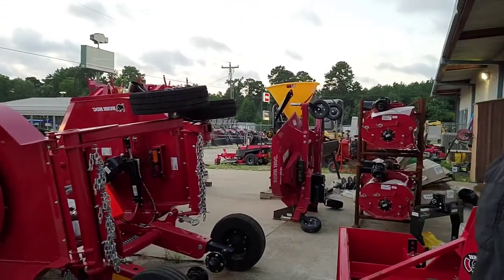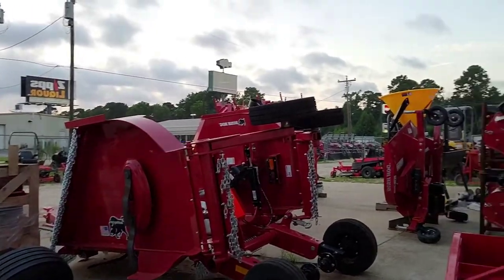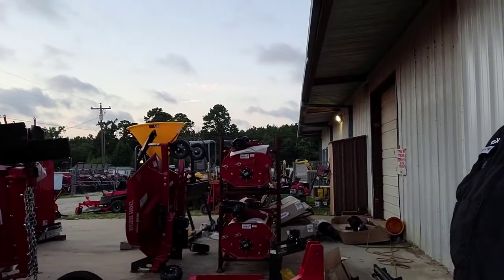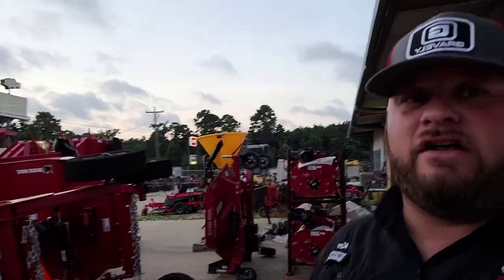LONESTAR SPOTLIGHT - Tractors and Tractor Attachments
In our newest stock, we've received anything and everything you could want on your Yanmar tractors!